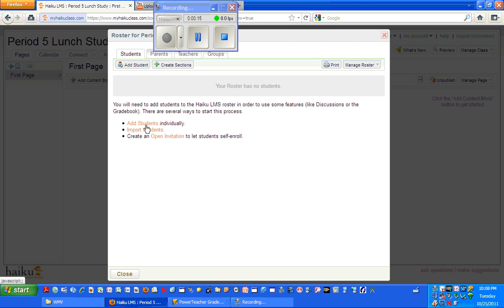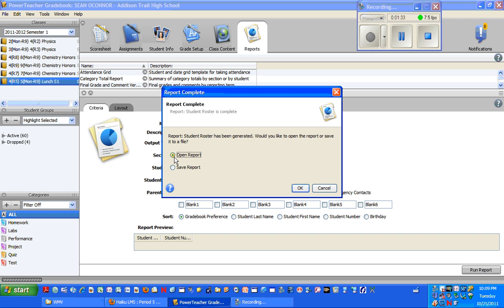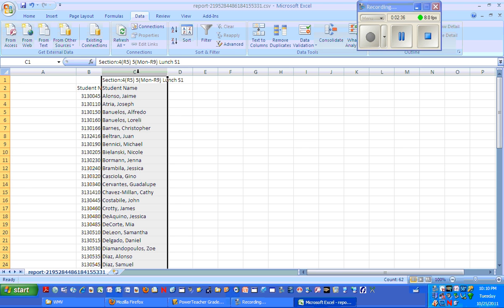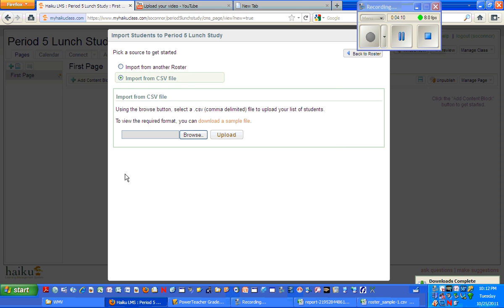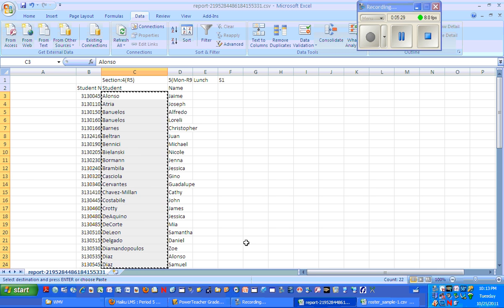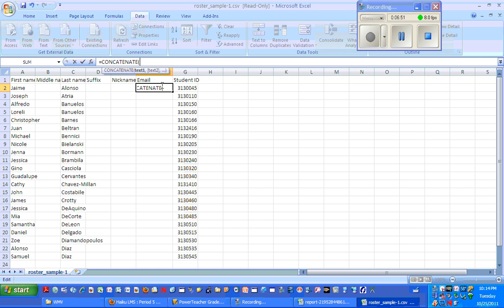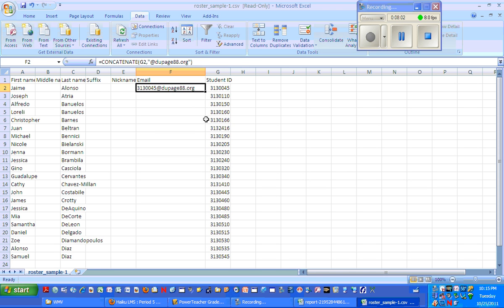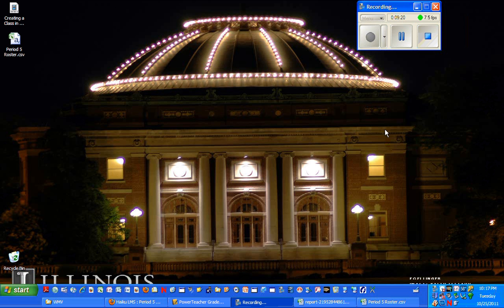Importing a Roster